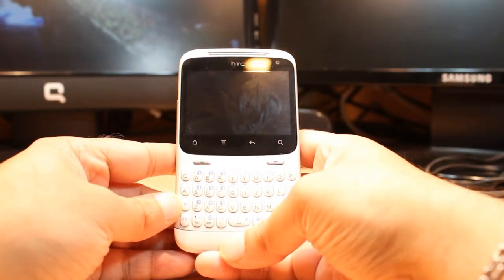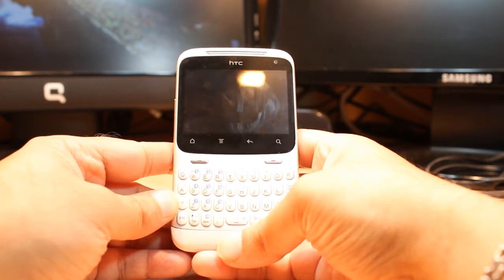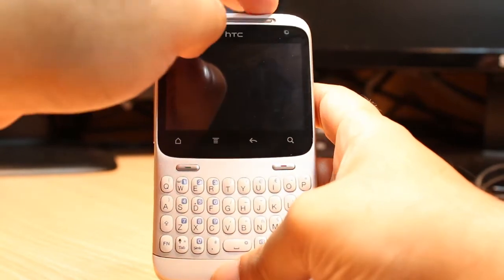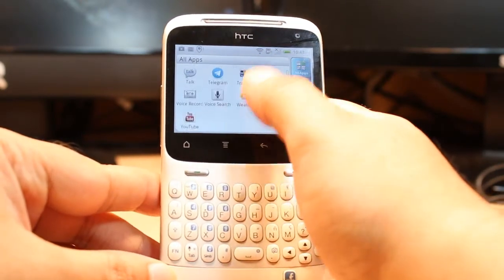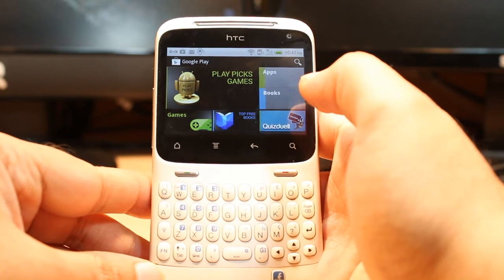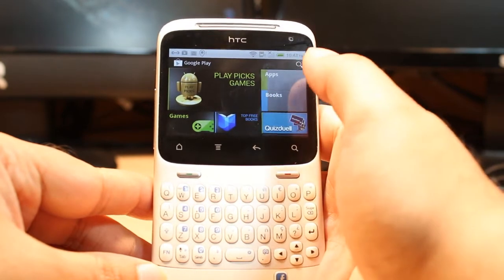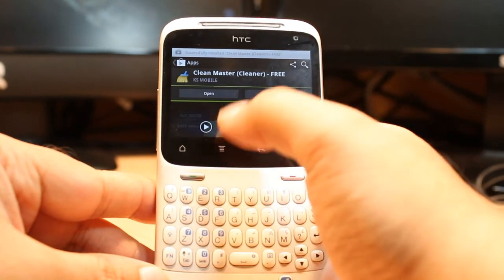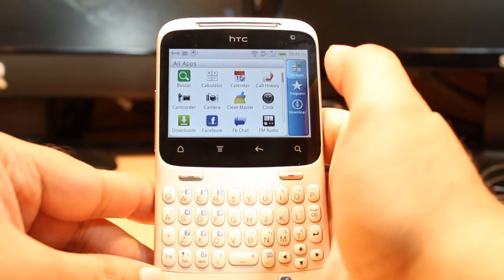How to download and install application to HTC ChaCha